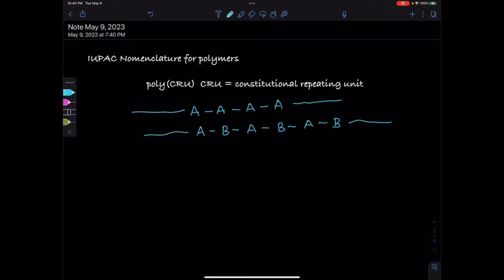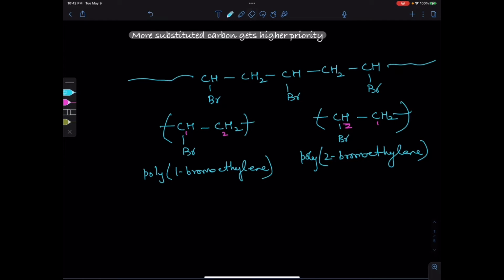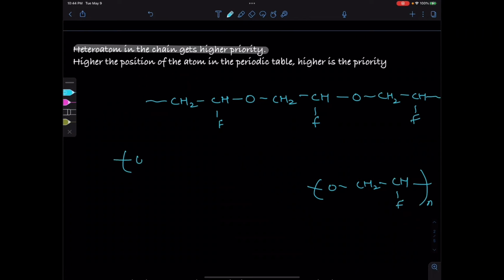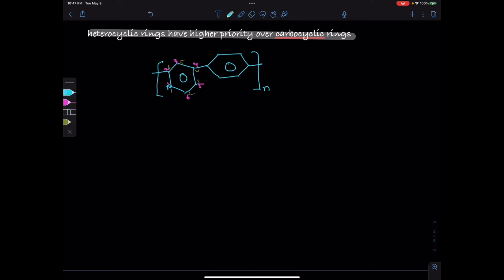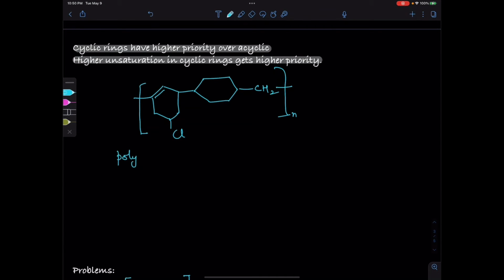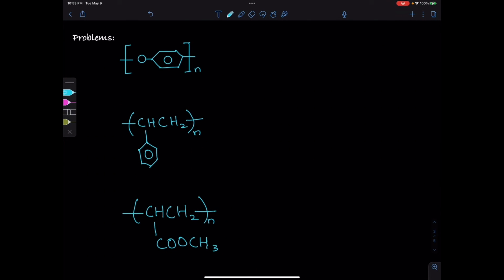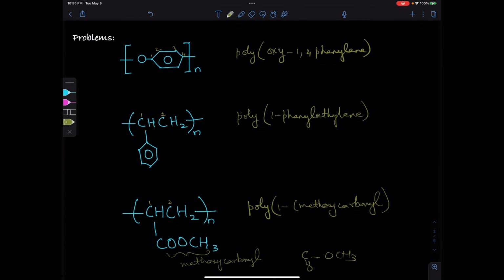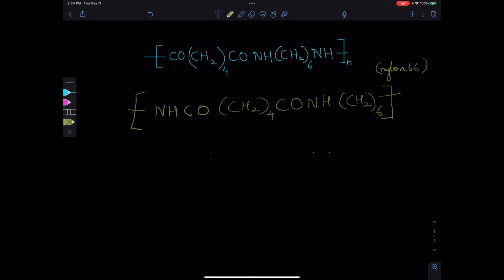How to name polymers using IUPAC nomenclature - explained with examples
This video teaches the IUPAC nomenclature to name polymers using example.

0:00 Constitutional Repeating Unit (CRU)
1:32 More substituted carbon gets higher priority
3:24 Heteroatom in the chain gets higher priority
6:18 Heterocyclic rings have higher priority over carbocyclic rings
8:31 Cyclic rings have higher priority over acyclic
11:24 Practice Problems